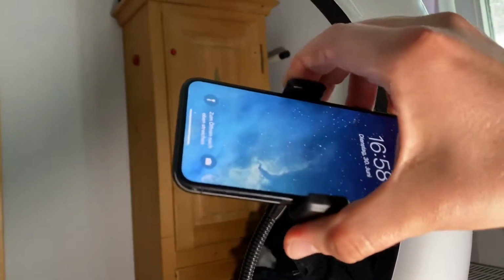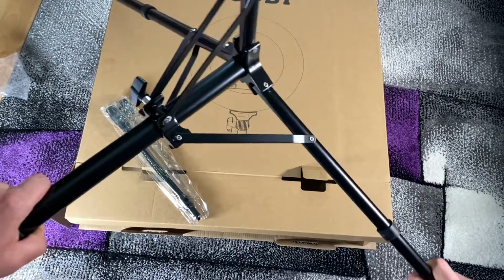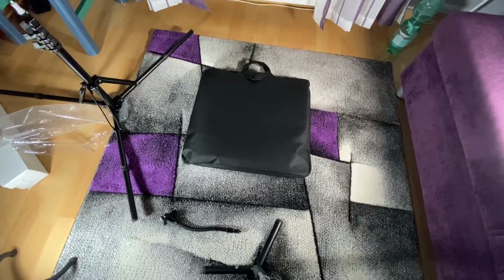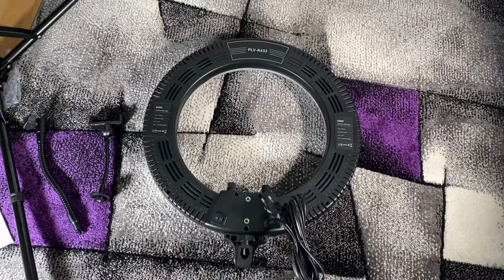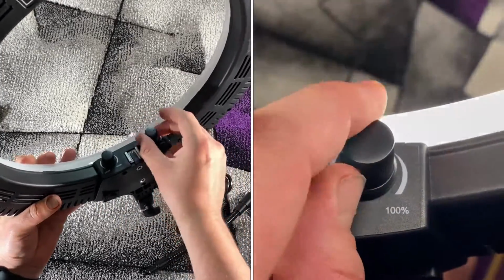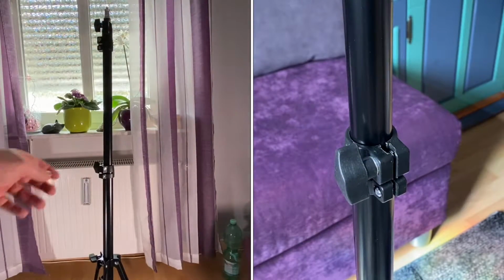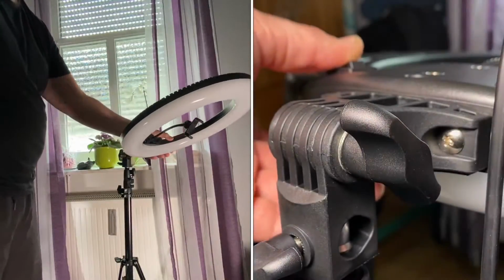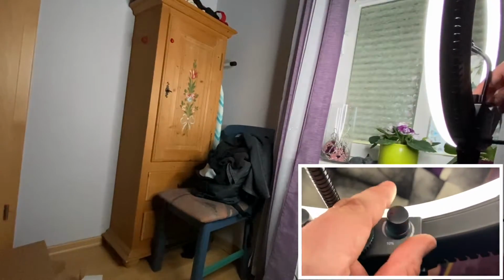Ring Light, ESDDI-18 inch Dimmable Bicolor LED Ring Light Adjustable Stand unboxing and instructions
Device:

LED Ring

Ring Light, ESDDI-18 inch Dimmable Brightness Bicolor 3000K-6500K Led Ring Light with Adjustable Stand, Soft Tube, Carrying Bag for Portrait Shooting, Live Streaming, YouTube, Vlog, Makeup

Decent Light:Specially designed SMD LED matrix provides decent light around the subject while reducing harsh shadows. It also adds a beautiful halo light effect to the shooting subject’s eyes
Accurate Control:Dimming range 10%~100%, and color temperature 3000K~6500K -Adjust easily with the knob, no need for installing extra filters, and the digital brightness display helps you to handle lighting condition better
Great Compatibility:Compatible with most 55-58mm wide smartphone.▲Please note: The phone holder has been upgraded to Hose mobile phone clip, and the camera cannot be installed on the ring light.
6ft Light Stand:The adjustable light stand reaches a maximum 6ft height, and light is 180 degree tiltable
Kit Includes:1 x Ring Light, 1 x Light Stand, 1 x Soft Tube, 1 x Hose Mobile Phone Clip, 1x Charger Plug, 1 x Carrying Bag.